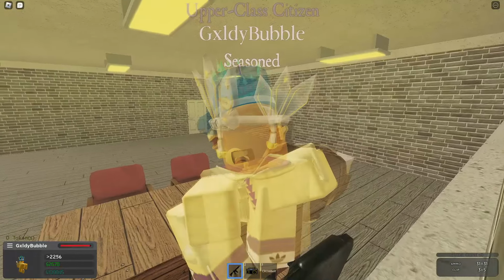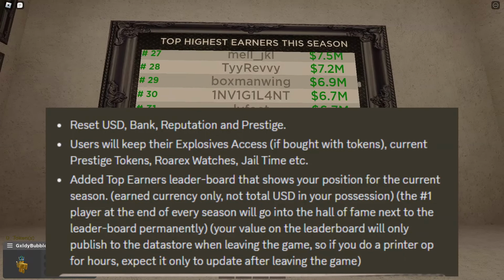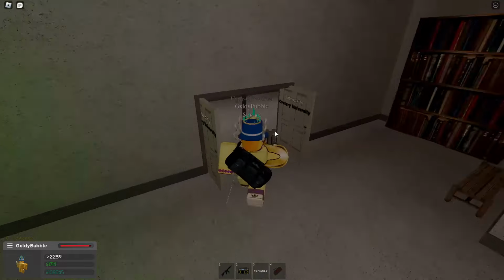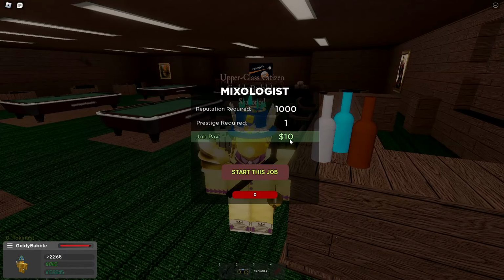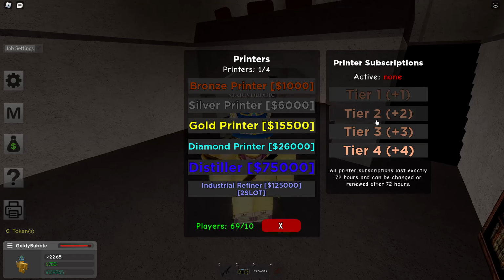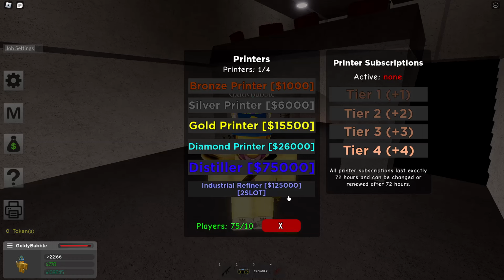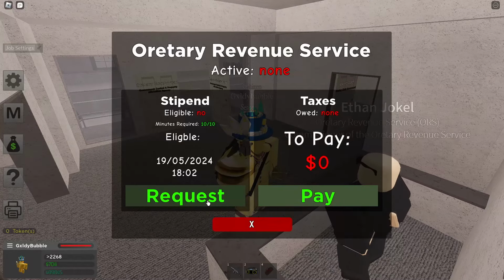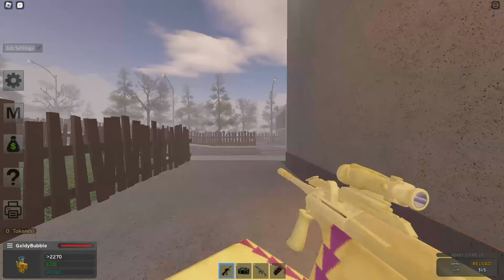NEW The Town Updates and Distiller!?! | Oretary | Roblox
🎵Background Music🎵

Track - Divergence
prod. DahJP
Artist: tubebackr
Track: Be There
0:00 Intro
0:45 Buildings
3:10 Seasons
4:17 Buildings p2
5:04 Jobs
8:05 Printer/Dist
10:53 KOS
12:02 New Gun
12:15 Free $$$
12:53 Opd
13:51 Status Tags
14:29 Bug Fixes
15:32 Ending